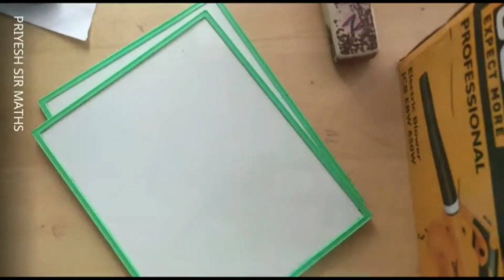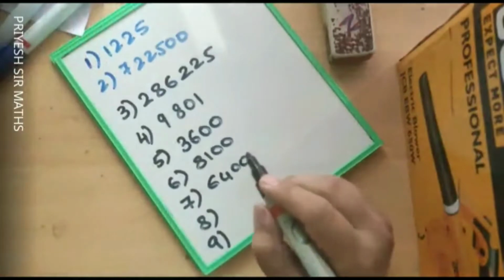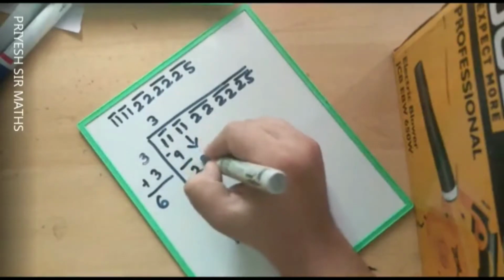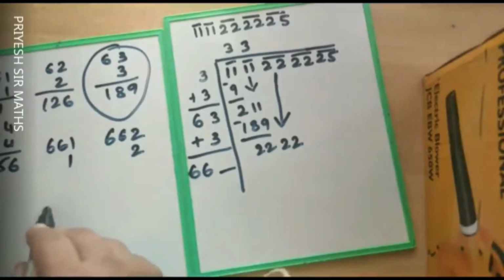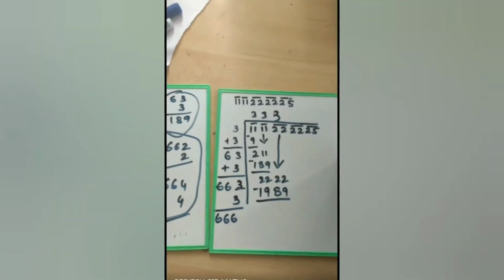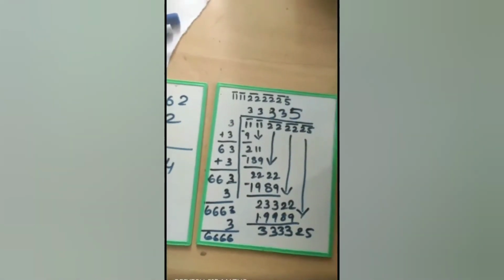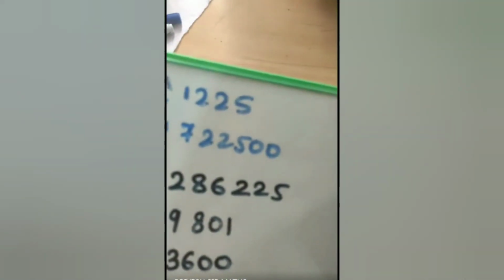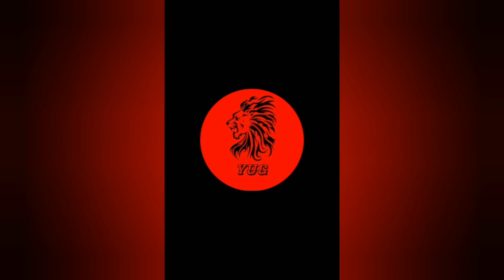MATHS Class 8 Square and Square roots LONG DIVISION METHOD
Live class 8 D sbps solving questions and Explaination of long Division method to find Square root